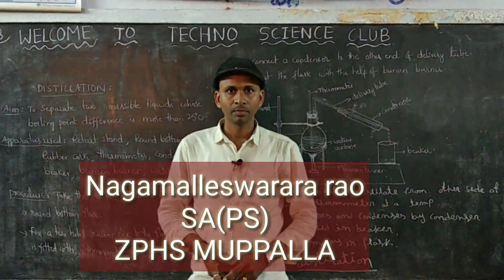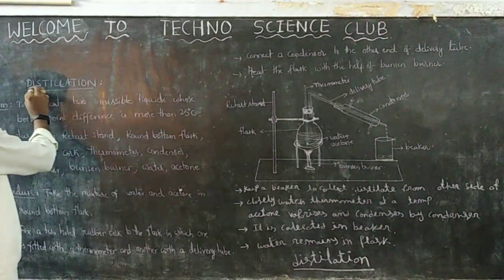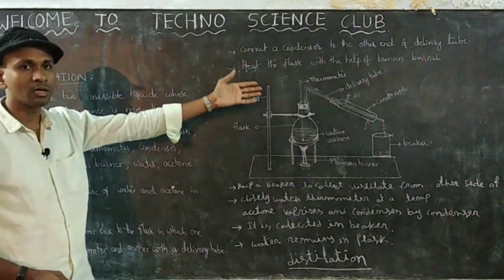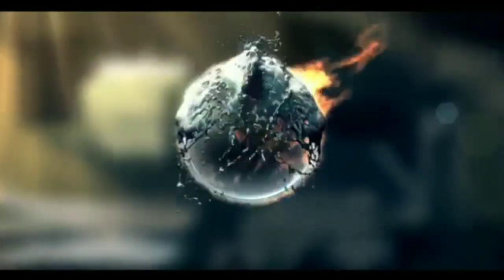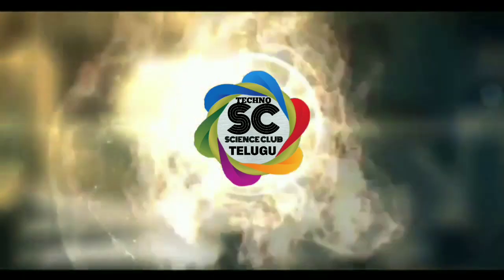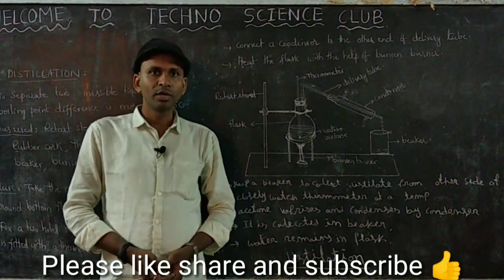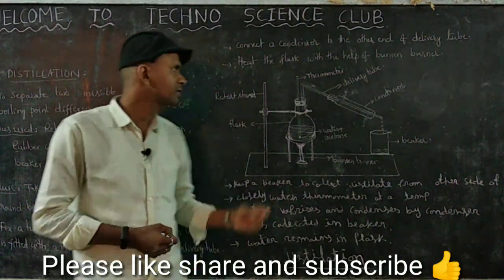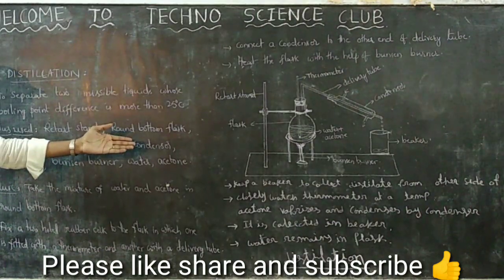Distillation and fractional distillation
Hi  నా పేరు నాగమలేశ్వర రావు.
మన youtube Chennel పేరు" Techno Science Ciub"
about our channel “Techno science club”
our channel is established in June 2017,I am a physical science teacher in a government high school, I teach science from 7th class up to 10th class
my video lessons and technology videos helps you to develop your science, techno attitude